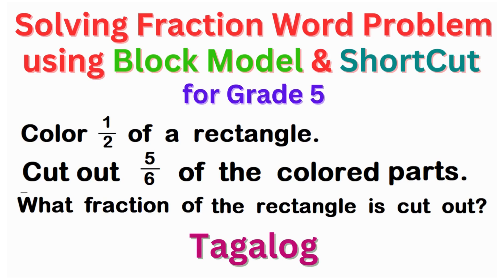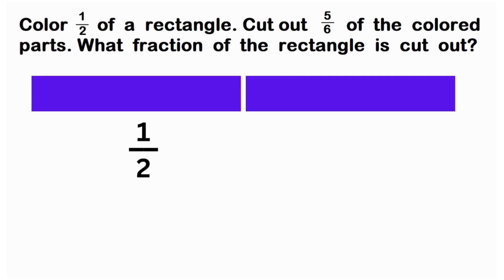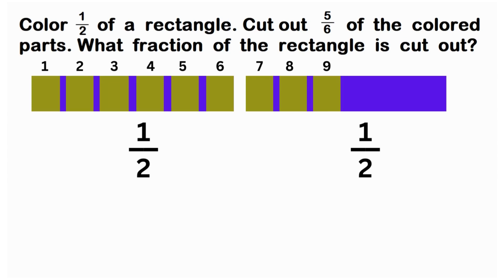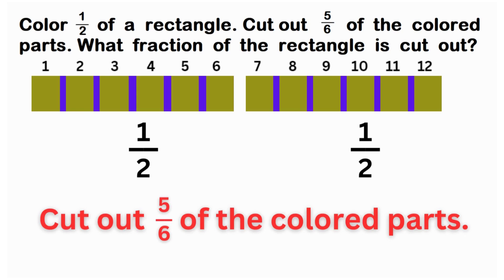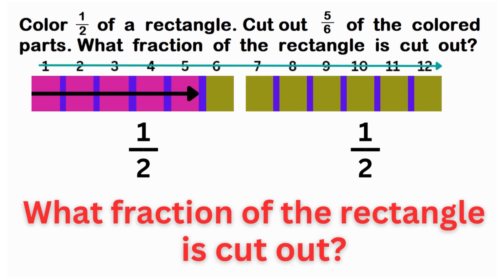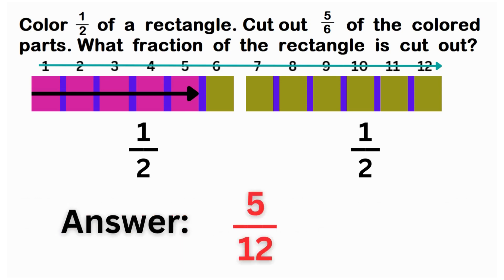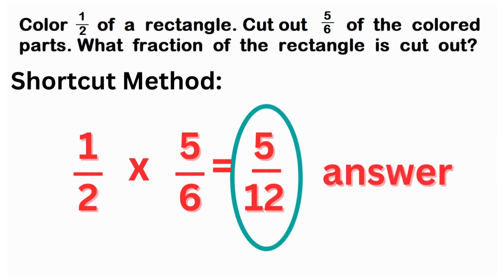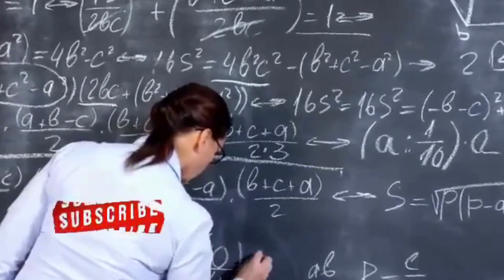Solving Fraction Word Problem - BLOCK MODEL & SHORTCUT METHOD - for Grade 5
May this video help you in solving mathematical problems involving fraction with block modeling and shortcut.